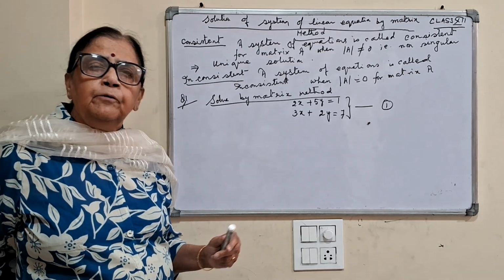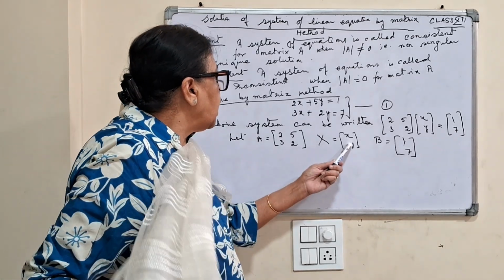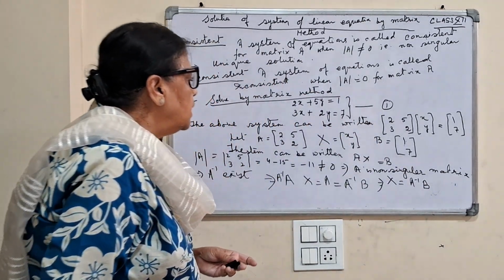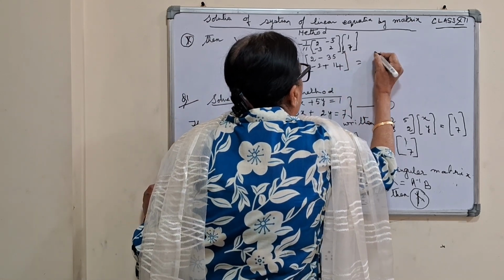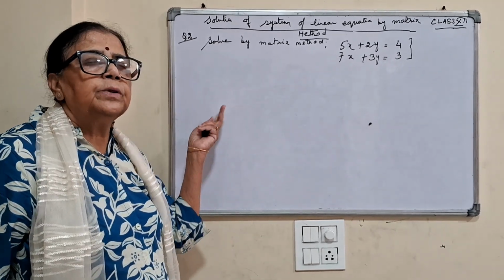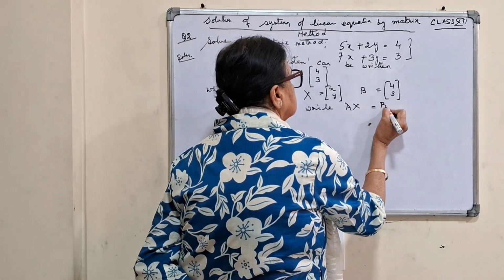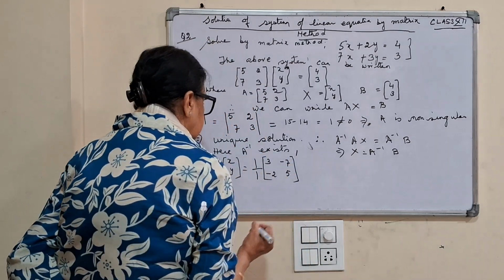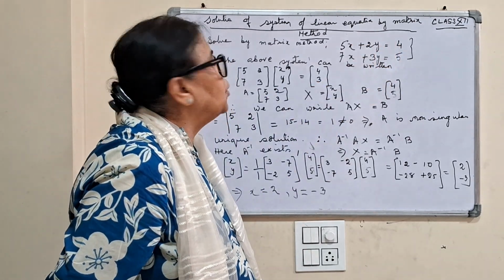Matrices & Determinants 8/15 CLASS12 CBSE.